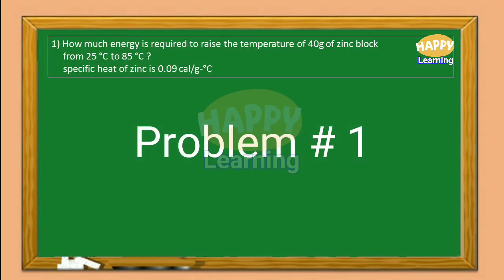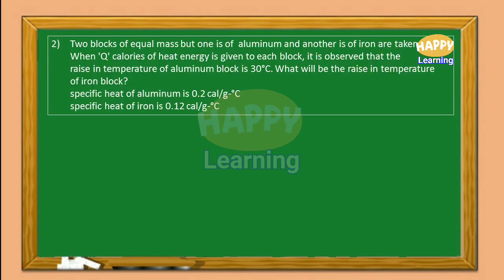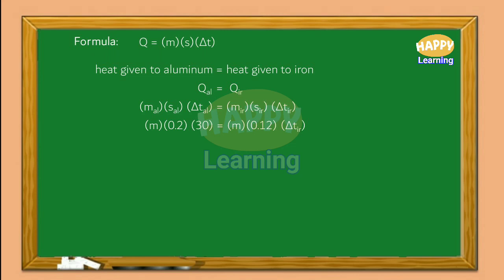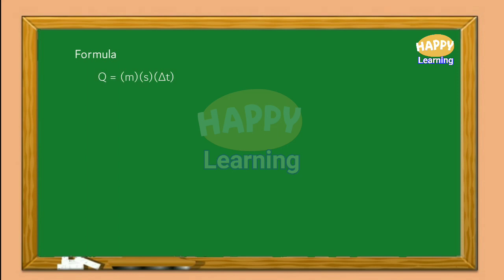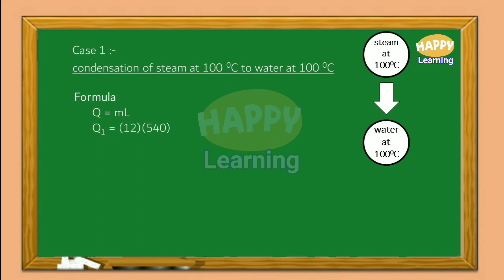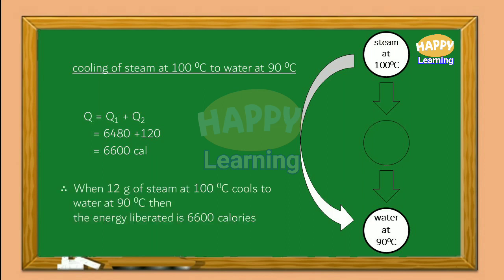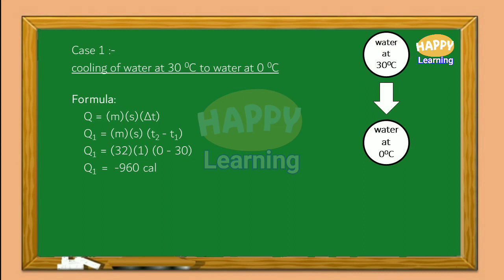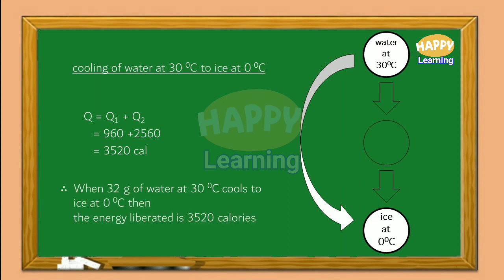X_PS_Heat_lecture_11/HAPPY Learning